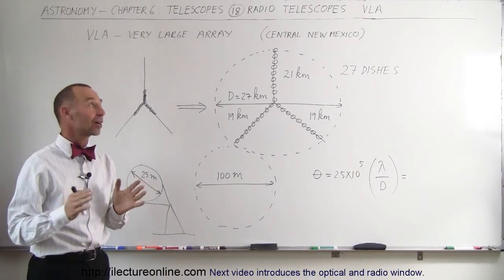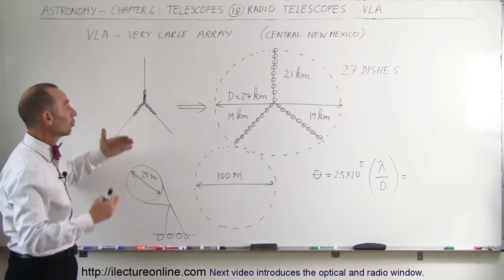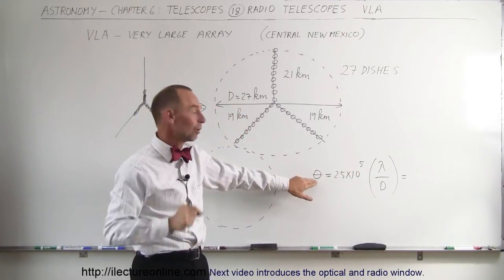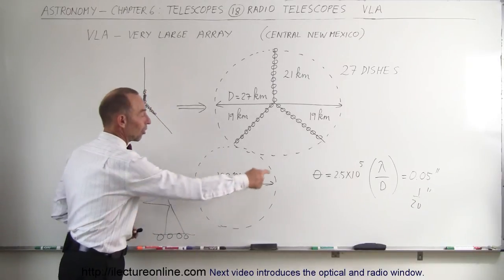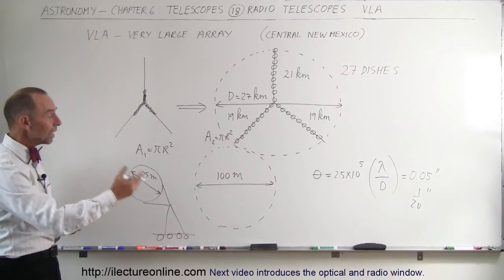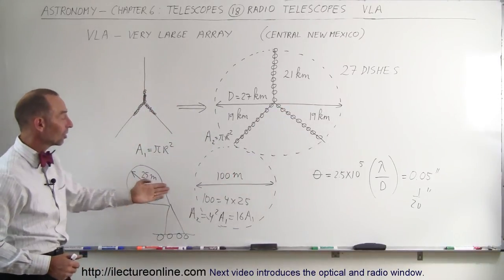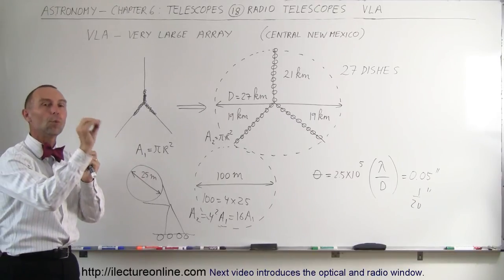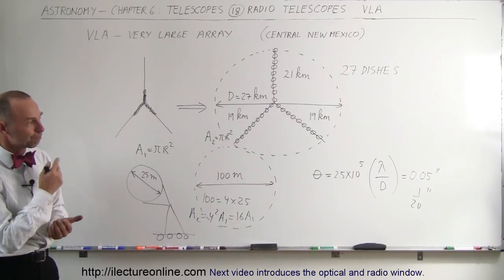Astronomy - Ch. 6: Telescopes (18 of 21) Radio Telescopes VLA (Very Large Array)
In this video I will explain today's radio telescopes, VLA  (Very Large Array).